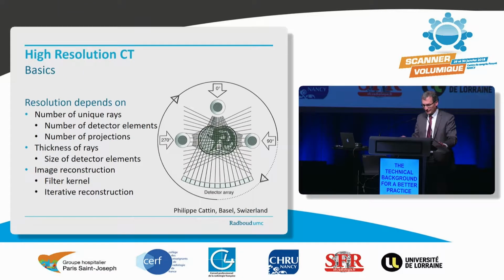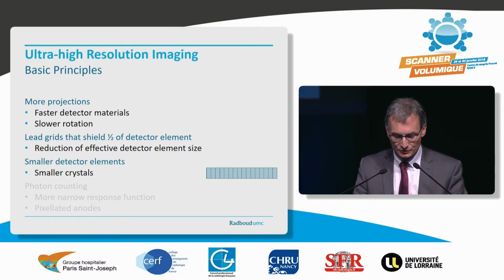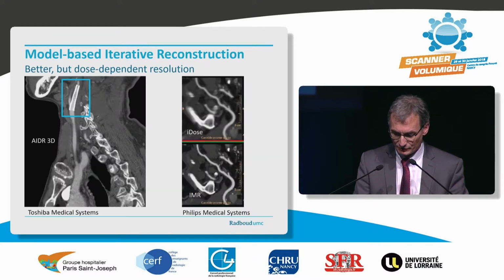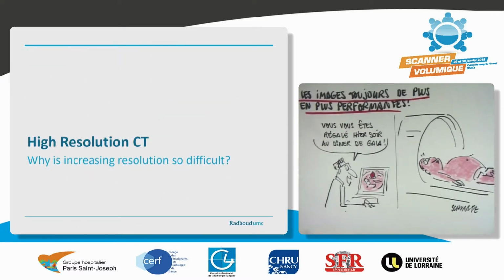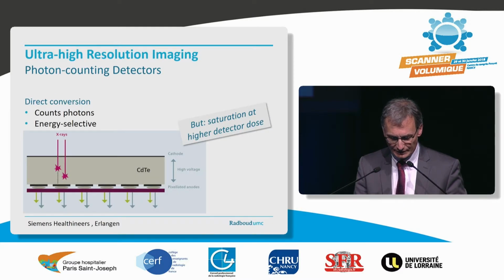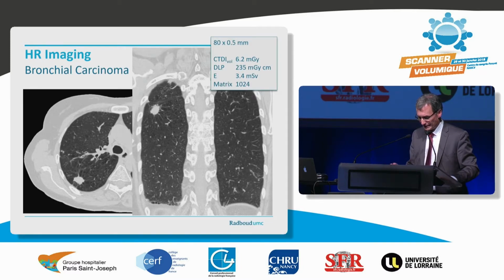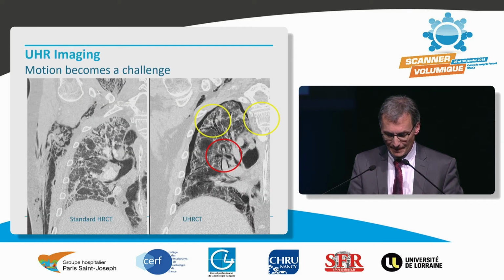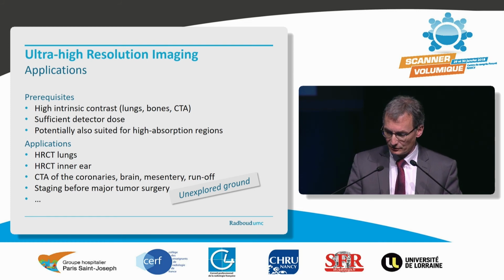36 - Le scanner en haute résolution : que devons nous esperer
Pr. M. Prokop